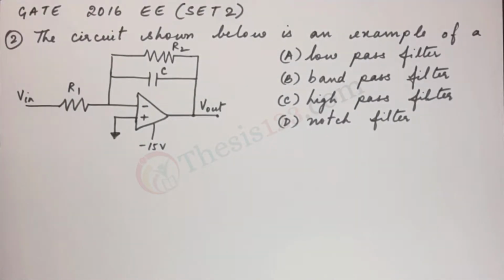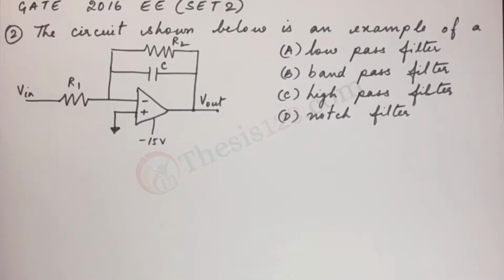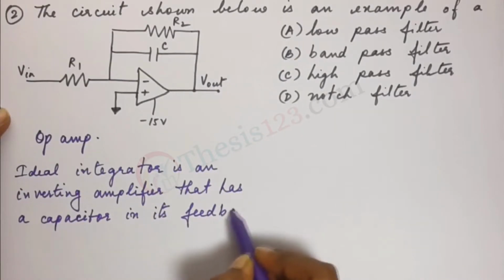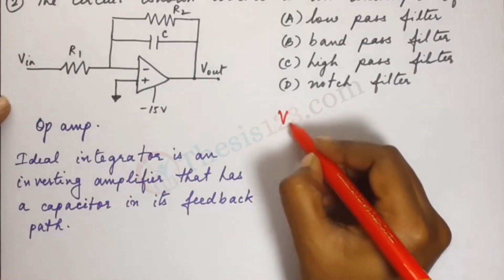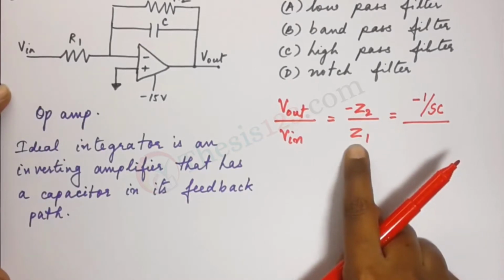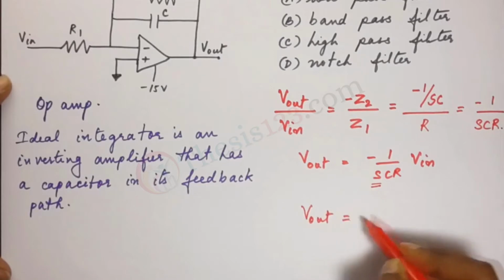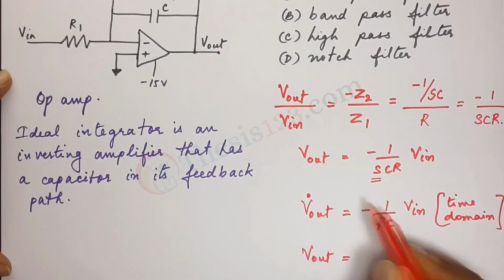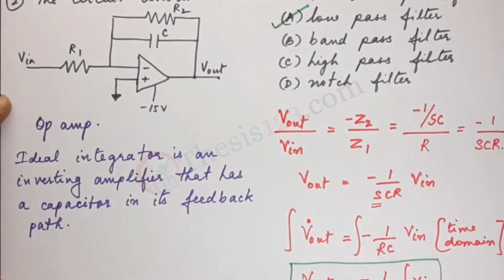GATE PAPER 2016 EE (SET 2) - Q2